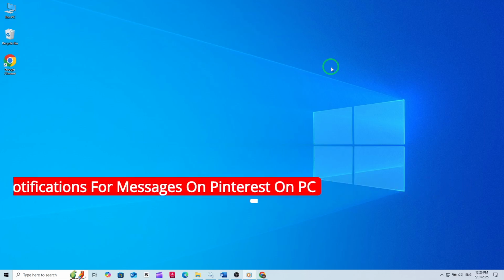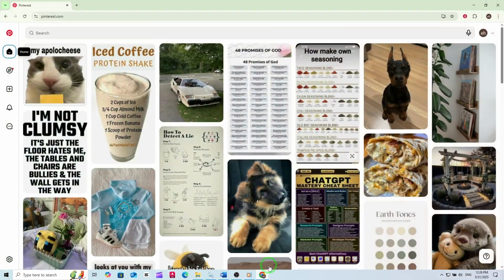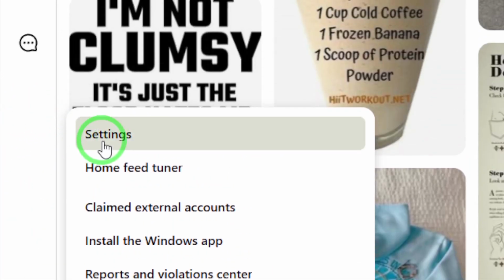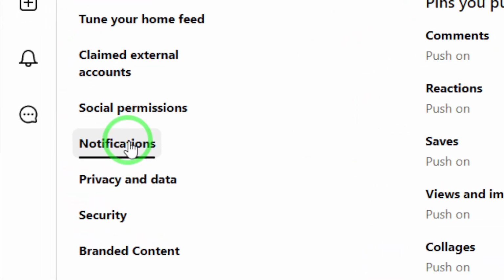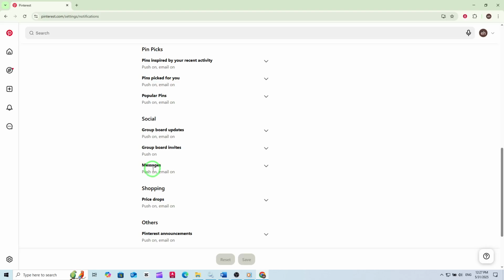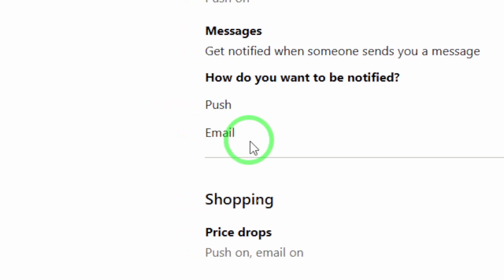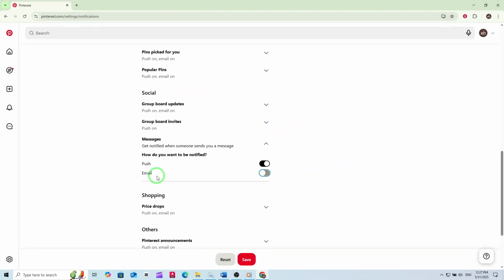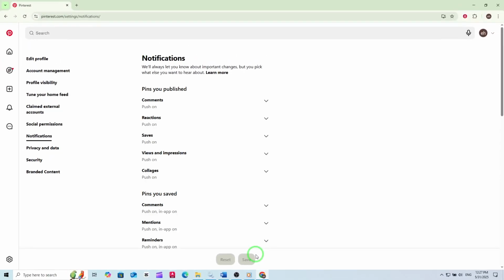How To Prevent Email Notifications For Messages On Pinterest On PC (New Update)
Learn how to prevent email notifications for messages on Pinterest on PC with the latest update. This step-by-step guide will help you stop unwanted Pinterest emails, so you can keep your inbox clutter-free and focus on what matters most.

1. Open Pinterest from your browser

2. Click on Settings from the left side menu

3. Enter to Settings, then Notifications

4. Scroll down to Messages at Social section, disable Email

5. Click Save-

Chapters:
00:00 Intro
00:12 Soultion
01:05 Outro